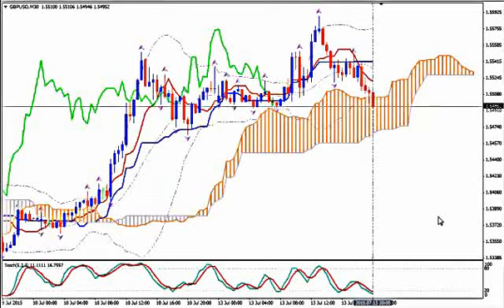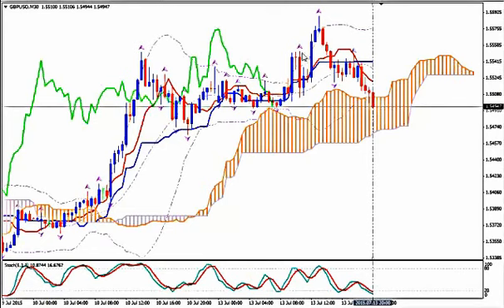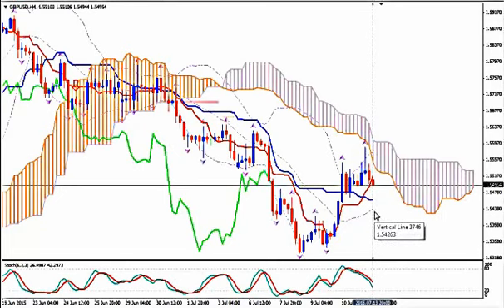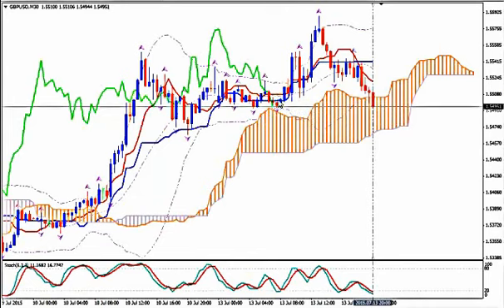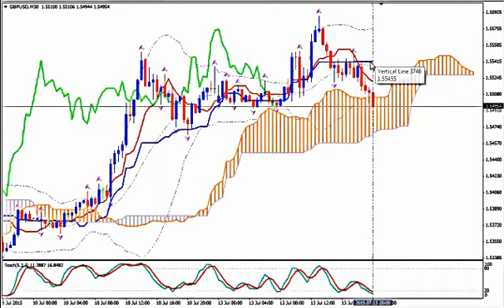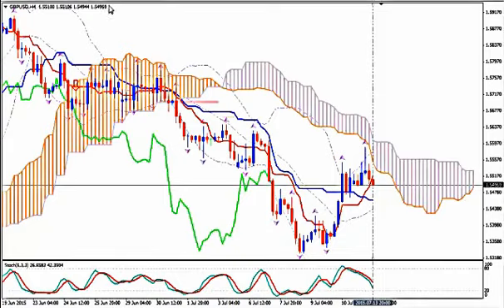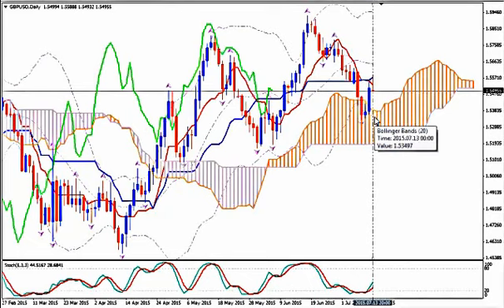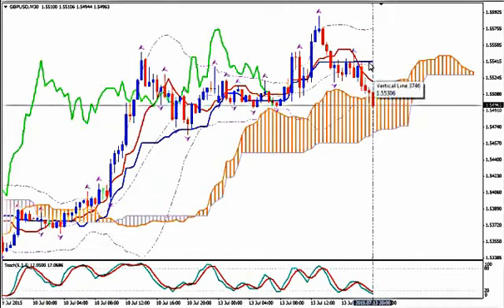GBPUSD, 13/07/15 @17:23 GMT | Forex Signal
SELL@1.5498  SL@1.5551  TP@1.5429   (down to 1.5378 even 1.5276)

Monitor the pair from M30 Time-Frame, TRAIL your SL 10-15 pips above Kijun Sen (ICHIMOKU Blue Line), STAY IN while Median BBand goes down, EXIT either if a Bullish Candlestick closes above Tenkan Sen (ICHIMOKU Red Line) or if Median BBand goes flat.

Price may go down all the way to the Median BBand on WEEKLY Time-Frame.

Happy pips!

Sofia